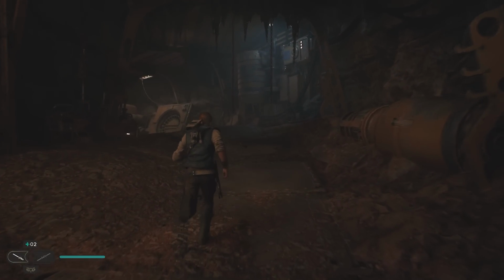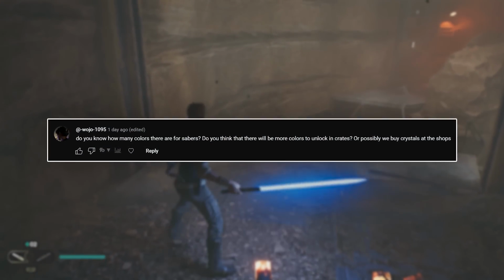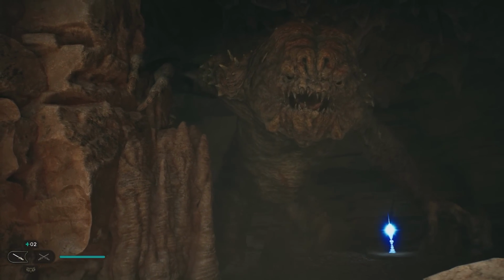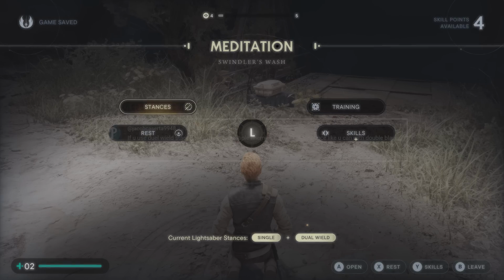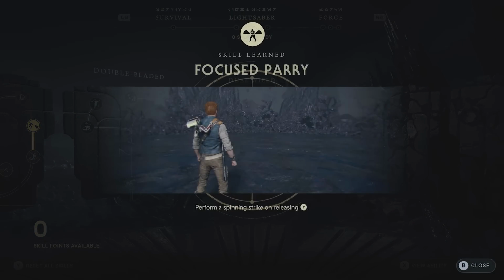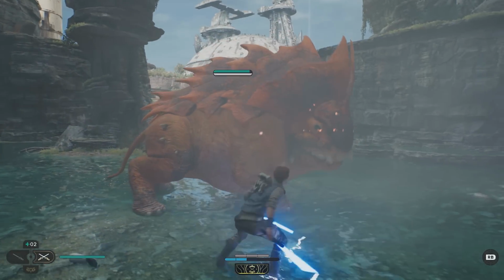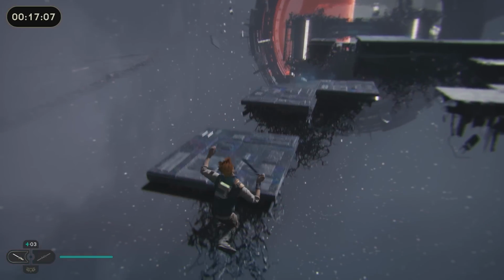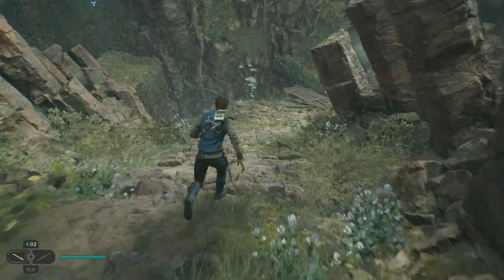Answering MORE of your questions about Jedi: Survivor...